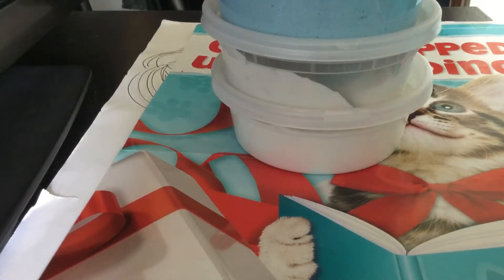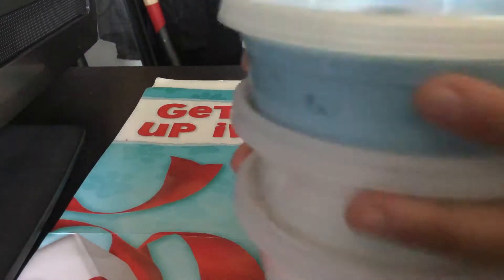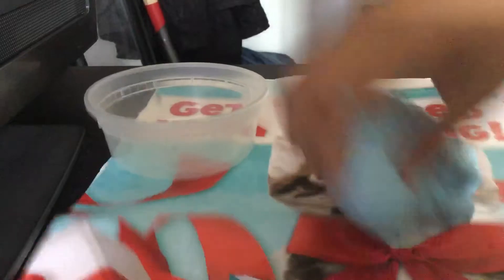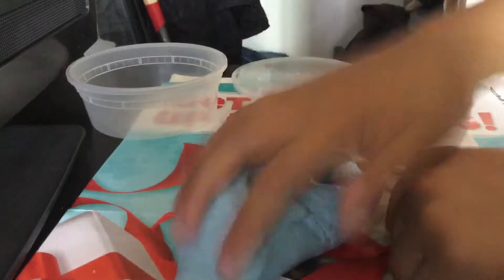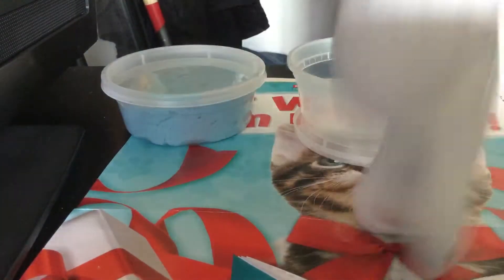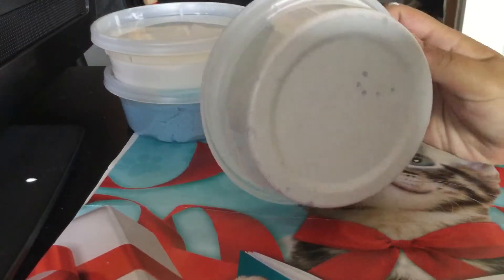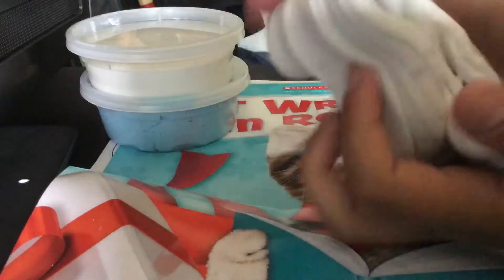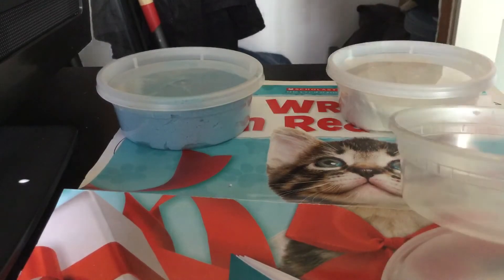3 new slimed in mah collection!!!!!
Paw scribe to dis channel for more slimey content and a lot of cringed videossss!!! Peace out! -Zadie